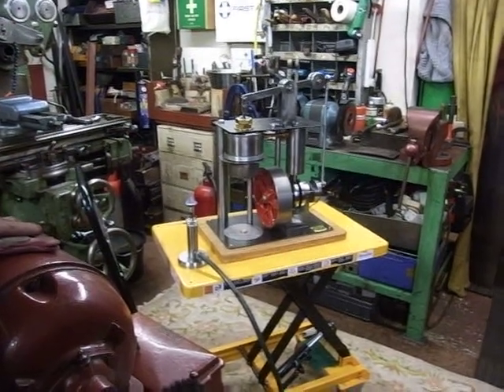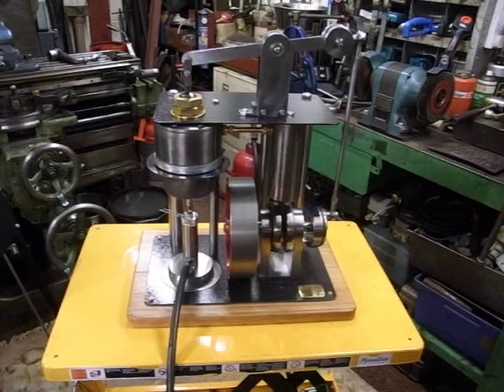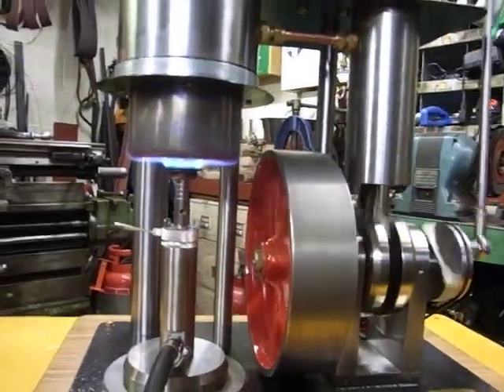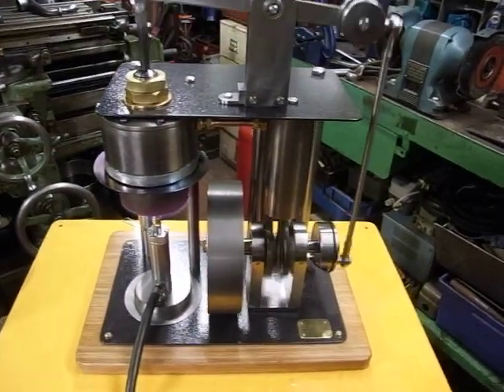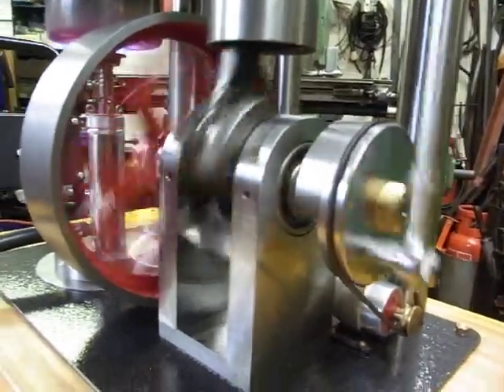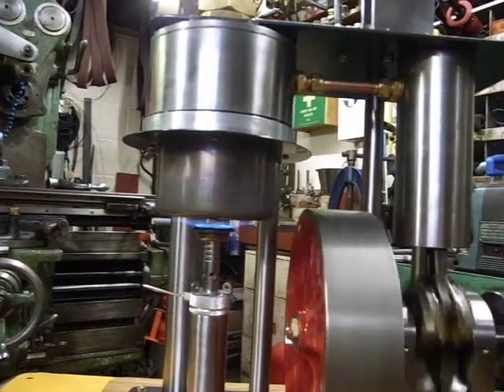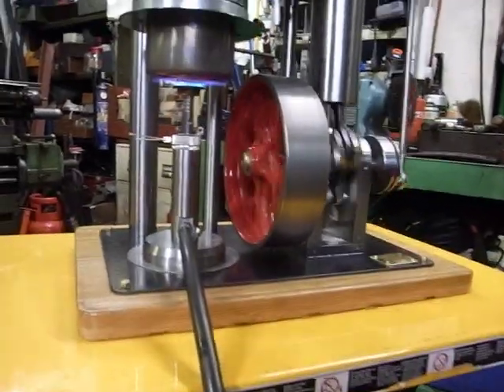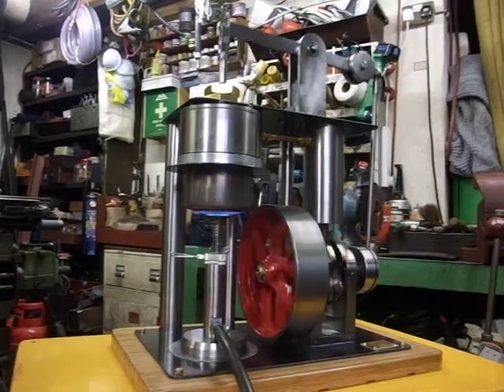Hot air engine Designed & made by Alan Pickering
A 2nd  freelance Hot Air Engine designed & made in 2017 by Alan Pickering of Dorset. UK.
NOTE :- the tapping noise was caused by the displacer cyl. end distorting inwards [under the heat if the flame] causing the displacer piston to touch it ! a twist of the round actuating adjusters fixed it.  There is another video of this engine after converting it to water cooling.